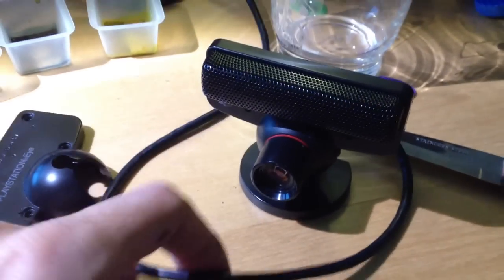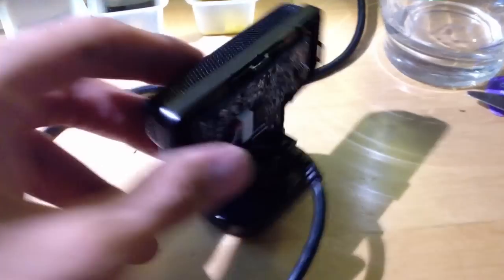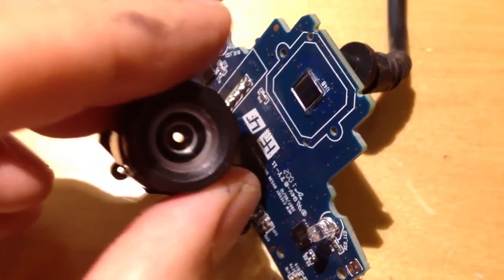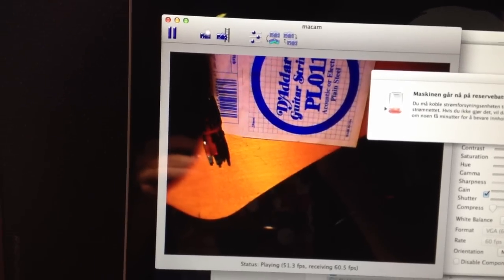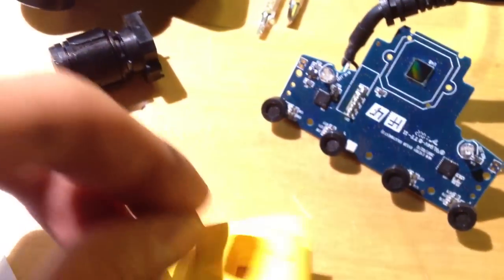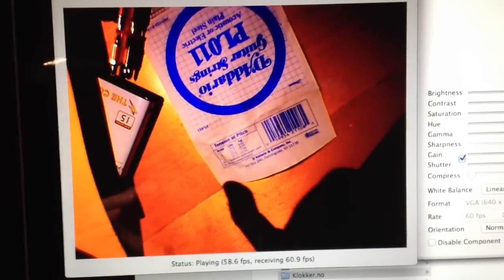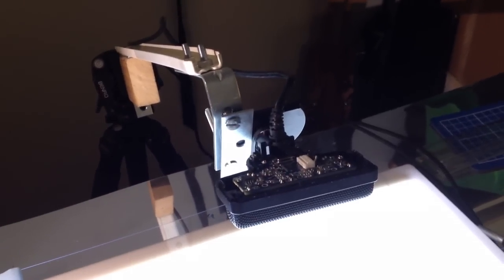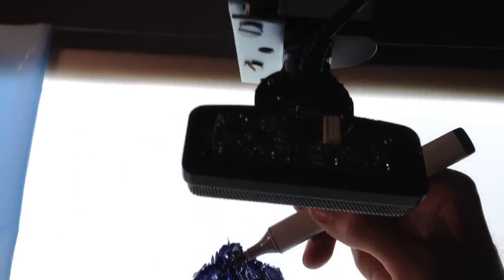PS3 Eye Cam Mod - Cuckoo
Modding the Ps3 Eye Cam for closer focal point.